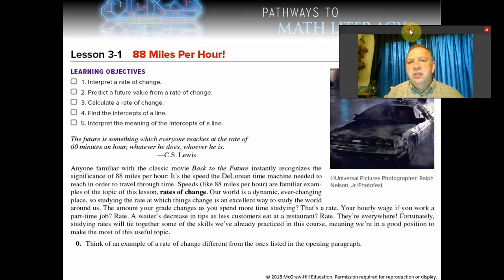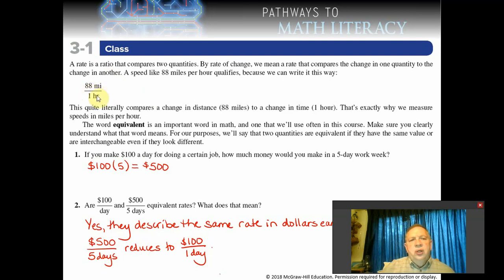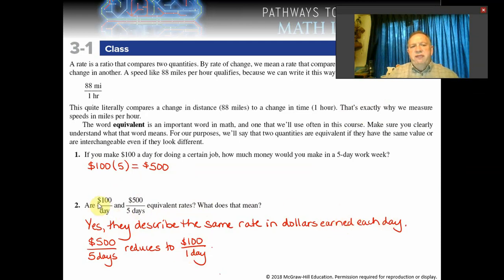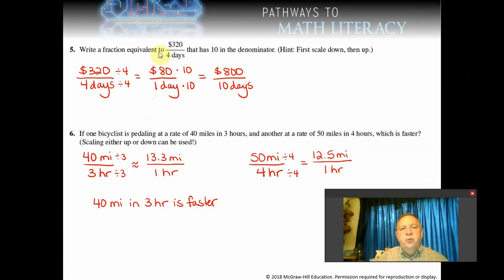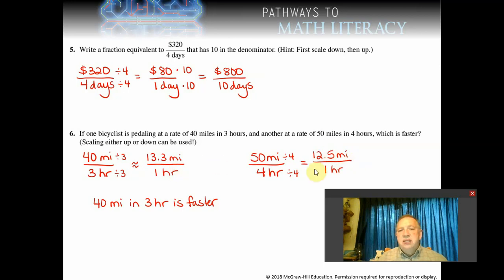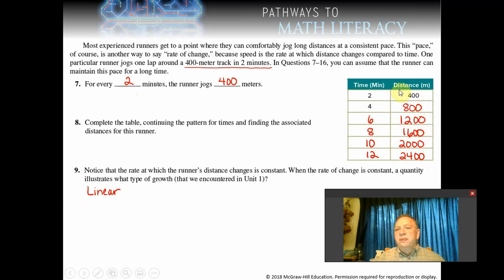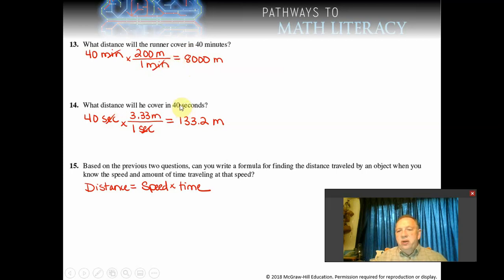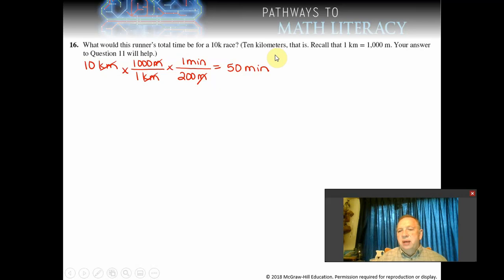JCC MAT110 Chapter3 1